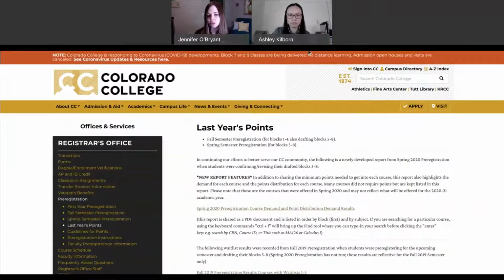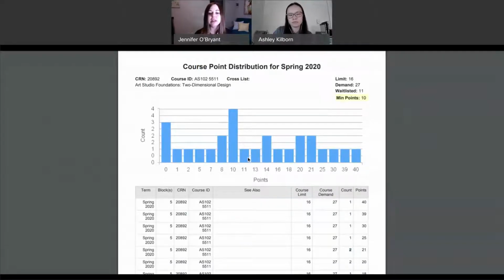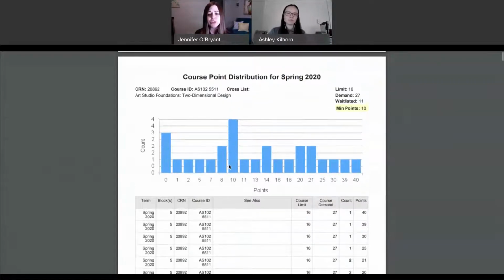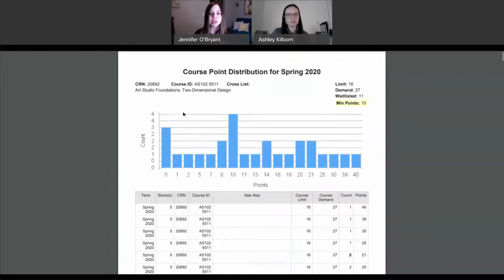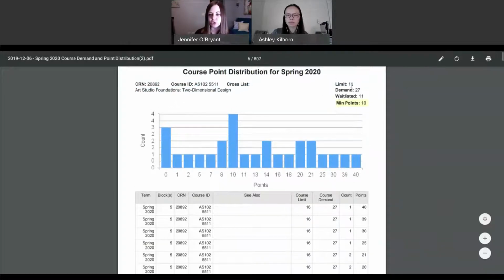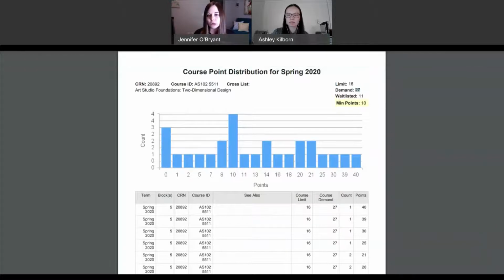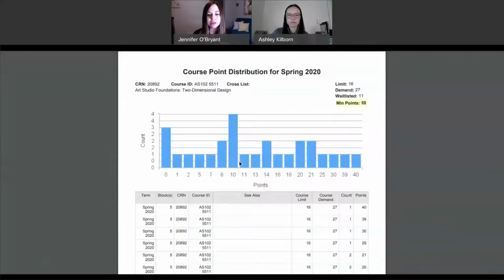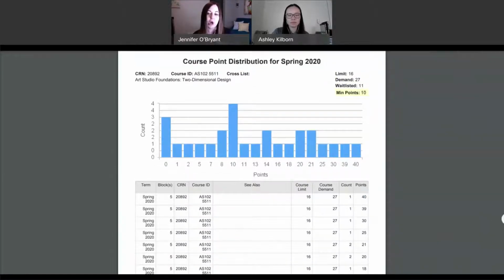Points, Pins, and Passcodes! Oh My!